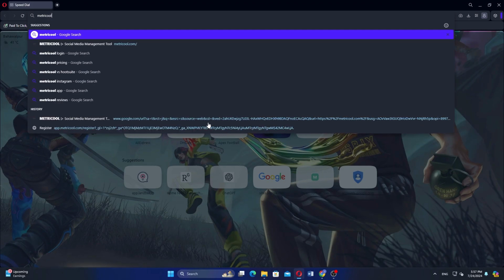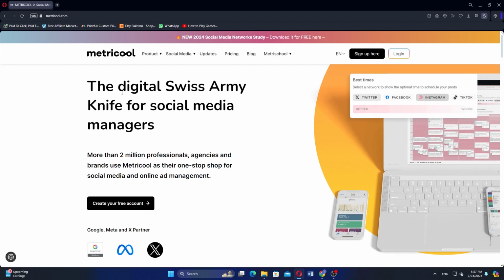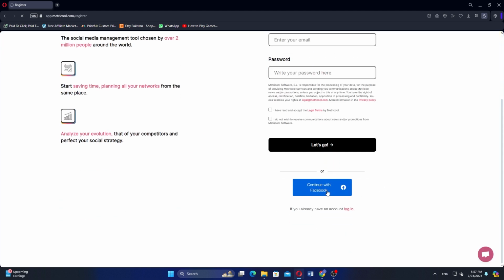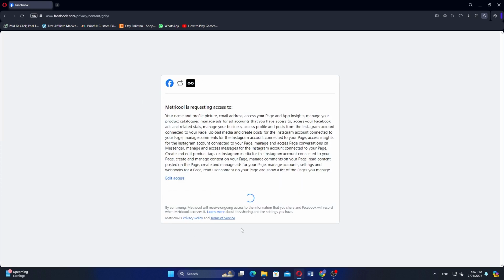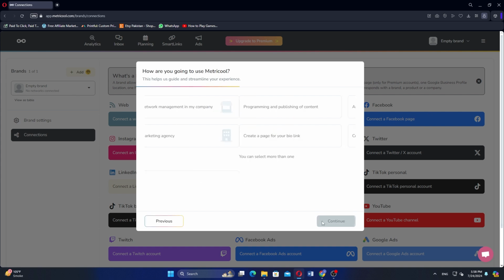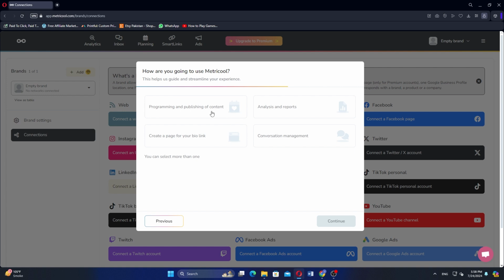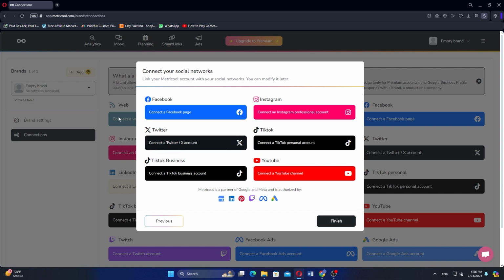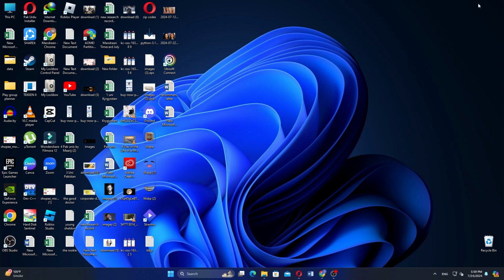How to Connect Facebook to Metricool - Step by Step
In this video I'll show you how to Connect Facebook to Metricool.